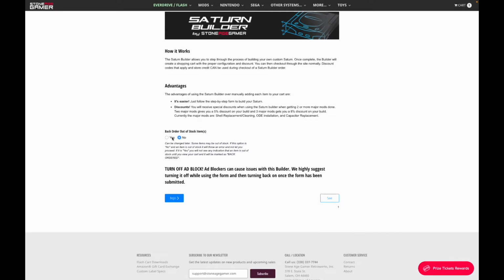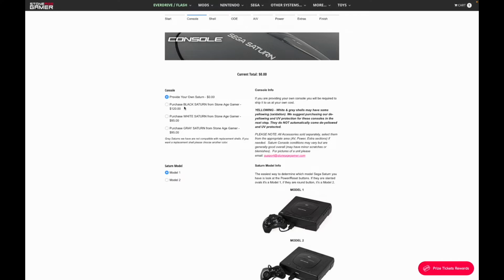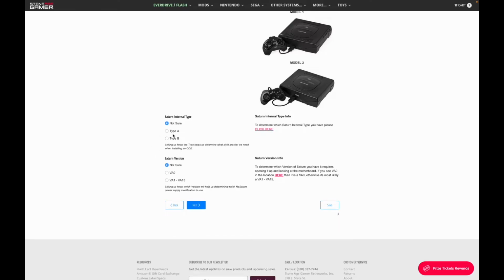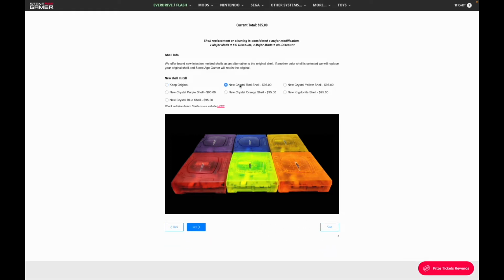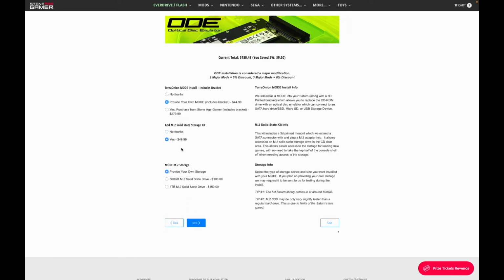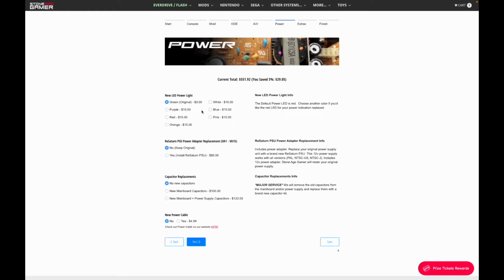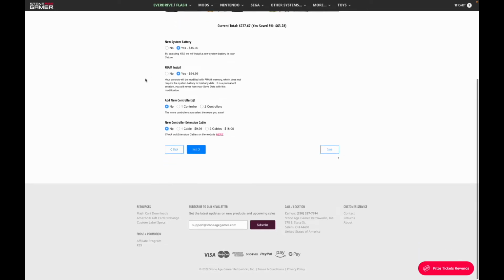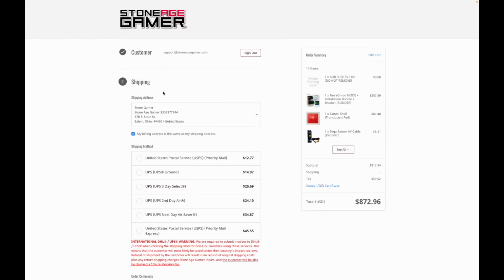Saturn Builder Overview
Do you have a Saturn that you want to get modded but you don't know where to begin? Are you looking to buy a Sega Saturn but you want to make sure it comes with all the modern bells and whistles available? If you're interested in a modded Saturn console, our new Saturn Builder will help you get what you're looking for in a simple, easy to use manner. This video breaks down the basics of the program.